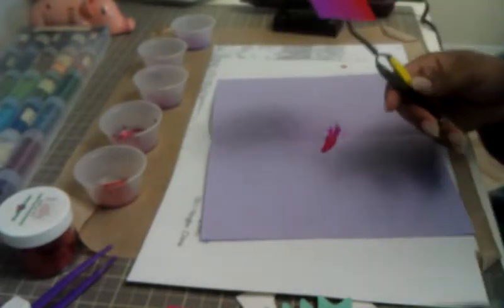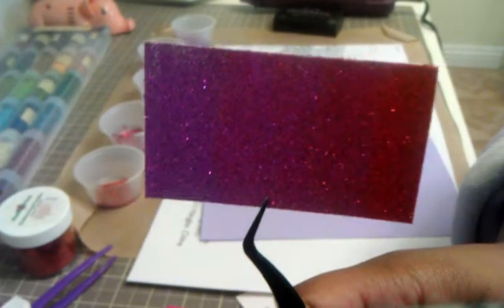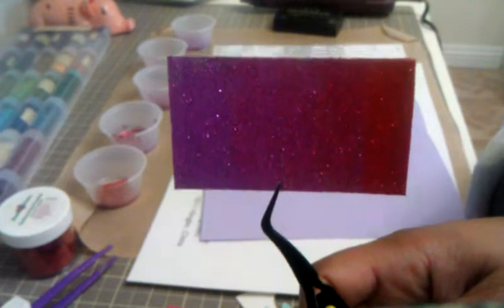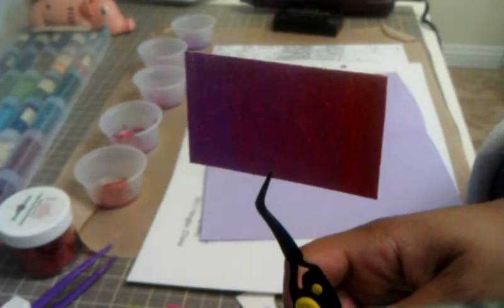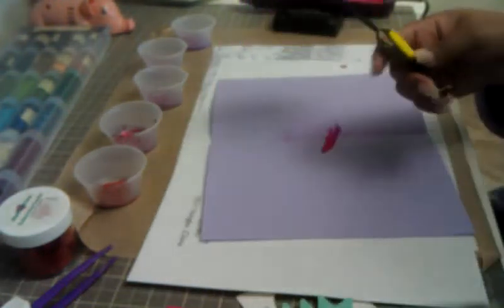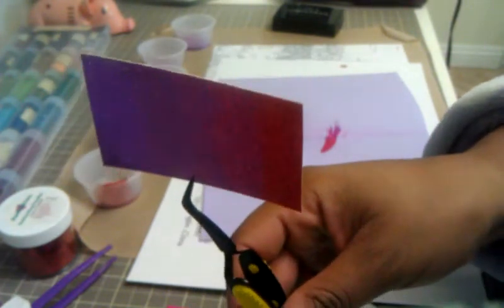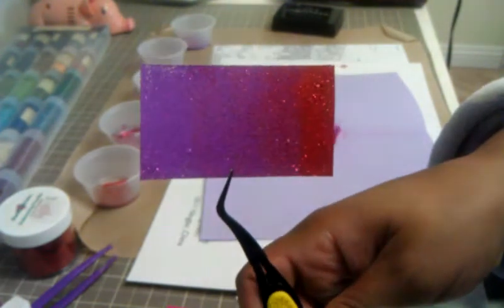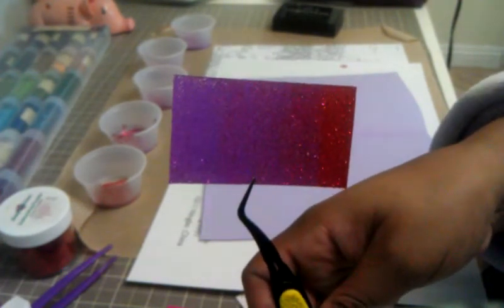Scrap N Learn ~ Glitter Technique pt3